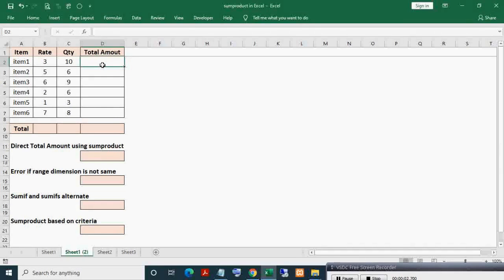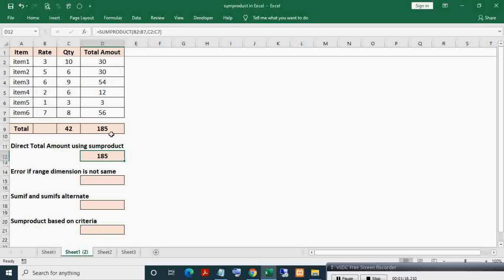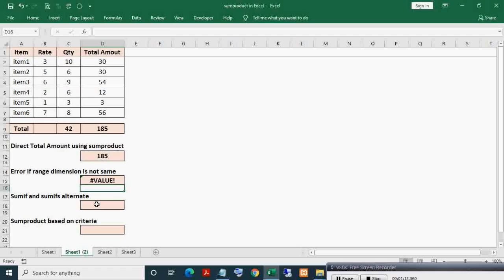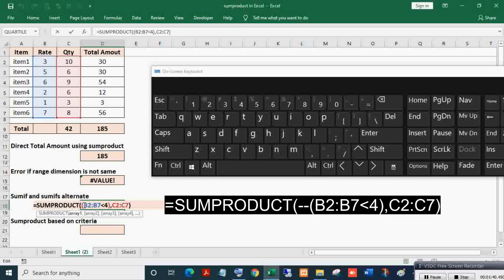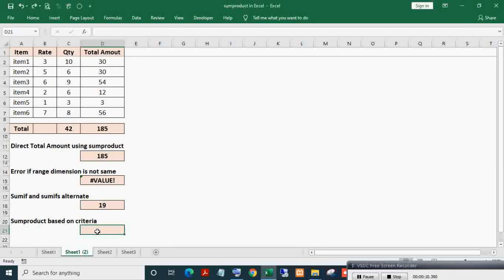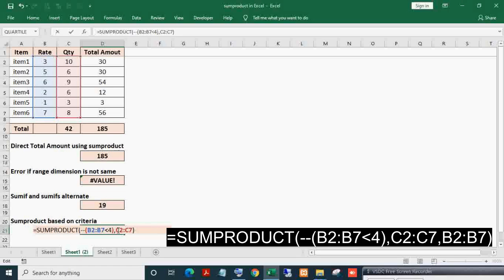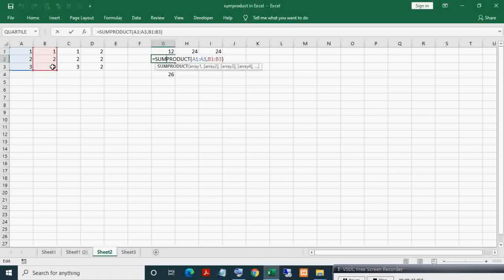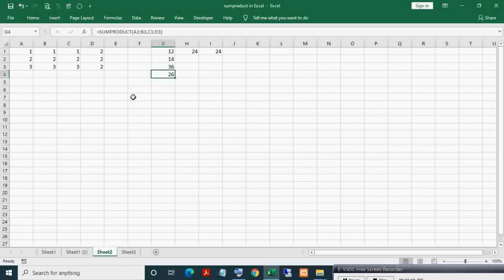Sumproduct formula in Excel with examples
In Excel Sumproduct formula is very useful for multiplying values in pairs and totaling them.
* Basic Sumproduct function 00:02
* Error in Sumproduct function 01:41
* Sumproduct as an alternate of Sumif and  Sumifs 02:17
* Sumproduct function with condition or criteria 04:33
* Sumproduct various input variations and output 06:14

📌📌You can watch and learn from the below videos also.📌📌